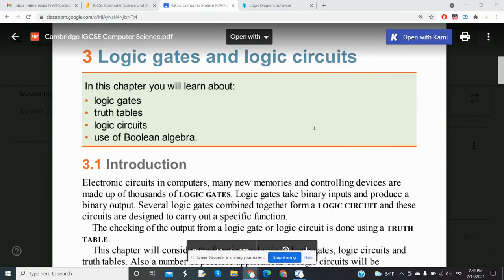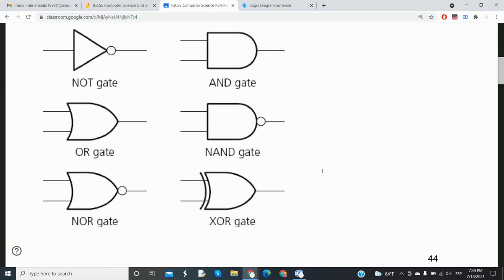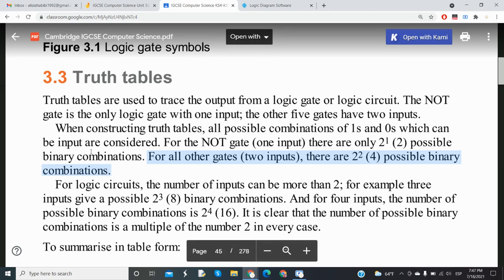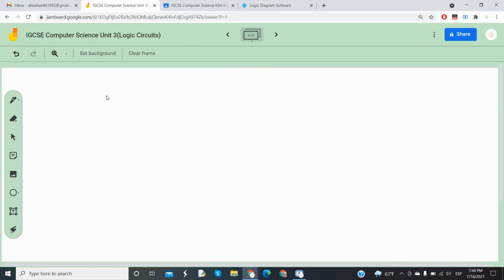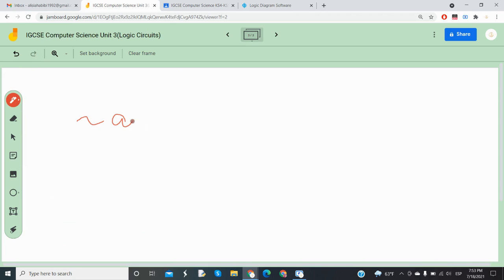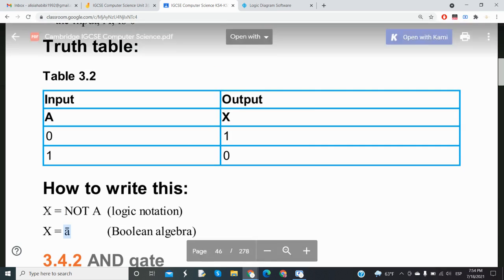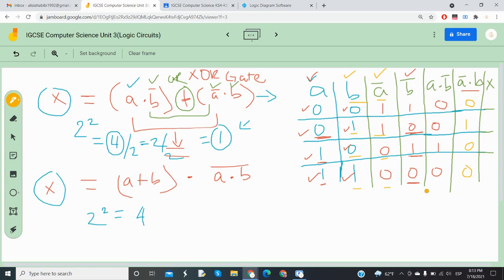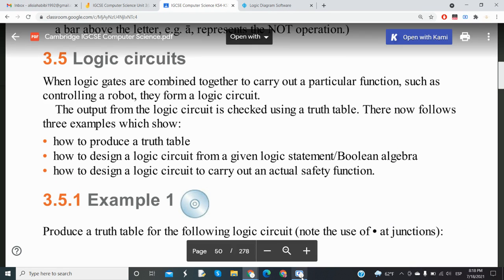Unit 3 Logic Gates & Logic Circuits PART 1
This video tutorial focuses on unit 3 logic gates and circuits.  The video tutorial also covers part of how to convert boolean algebra to truth tables.

Register @ the website down below if you would like to learn computer science in a more dynamic and interactive way:-